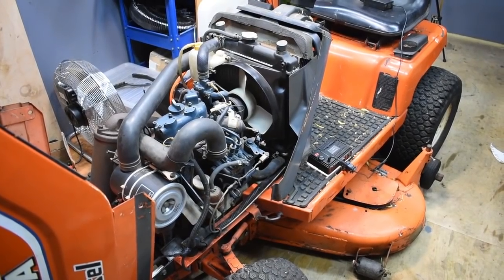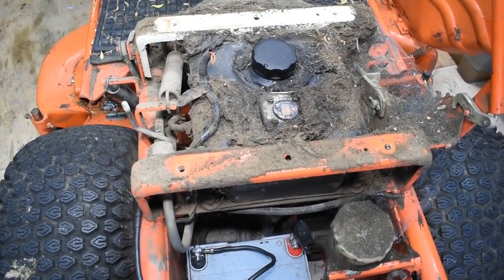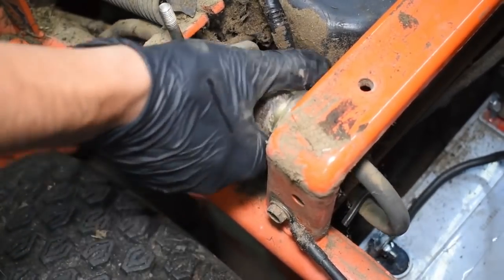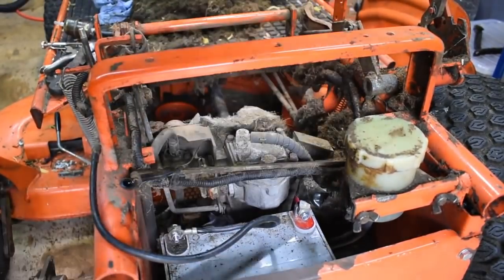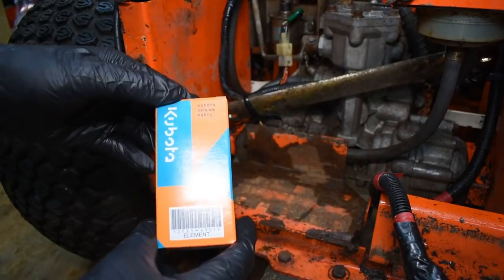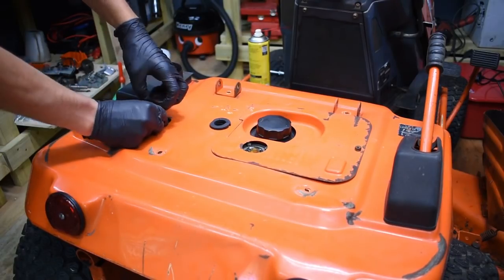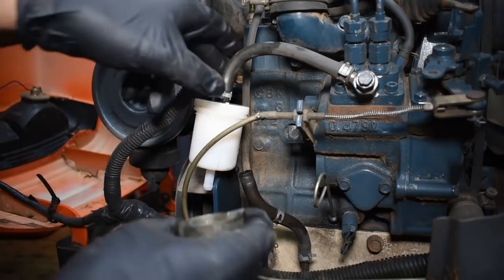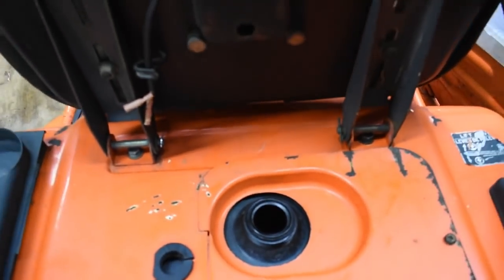Kubota T1600 Won't Stay Running CAN WE FIX IT?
Working on the Kubota T1600 diesel ride on mower. It can't mow without bogging down and throwing black smoke out. Sounds like a fuel delivery problem.